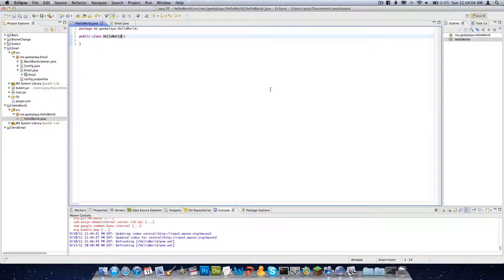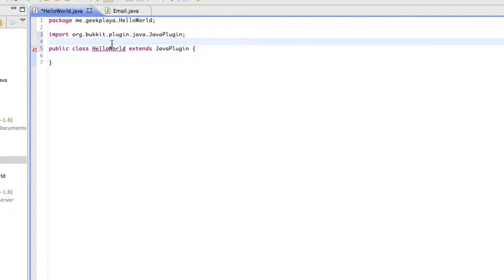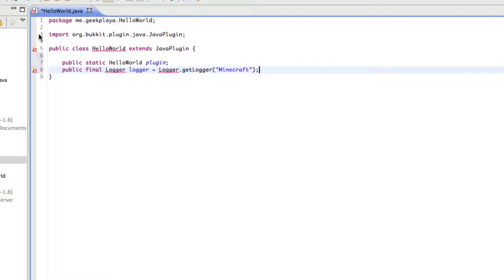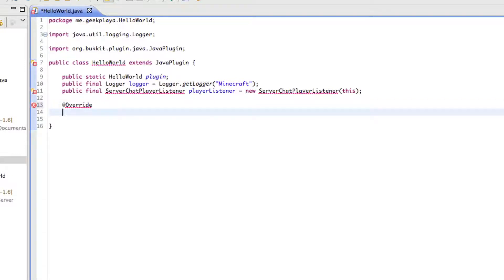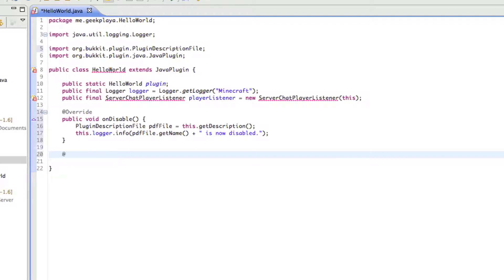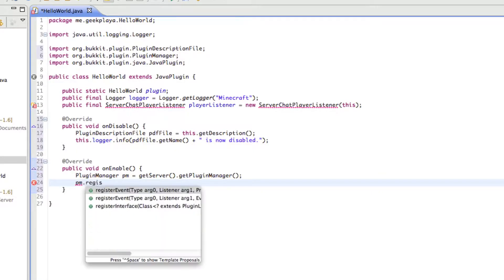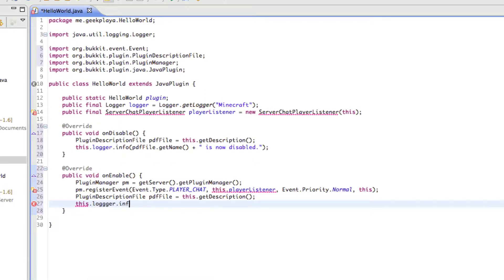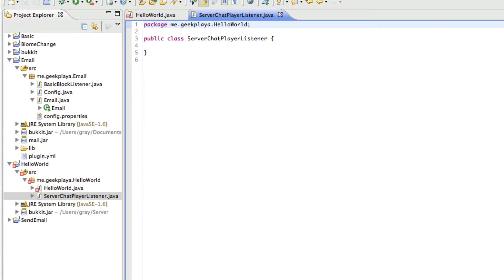Episode 3: Basic Bukkit Plugin Tutorial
Basic Bukkit Plugin Tutorial - Episode 3

Learn how to create the base for a Bukkit plugin in Eclipse.